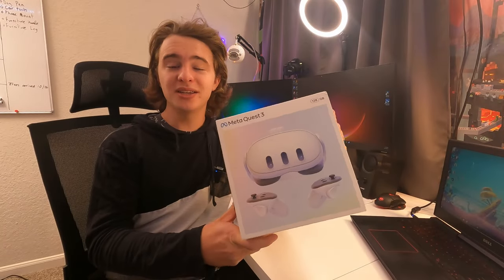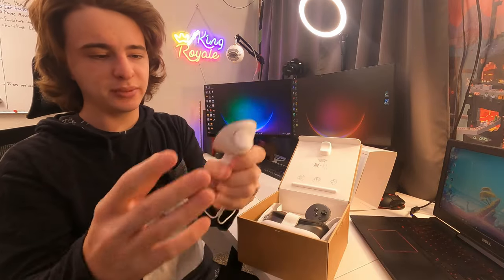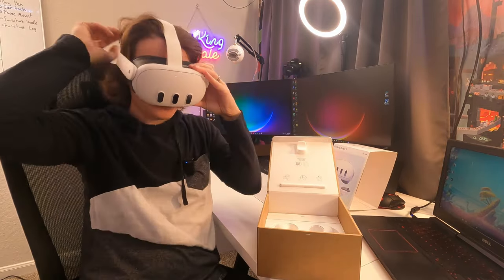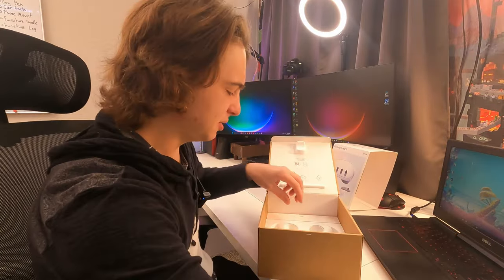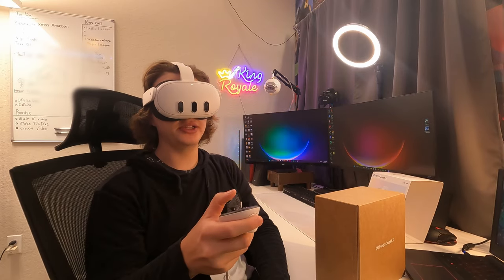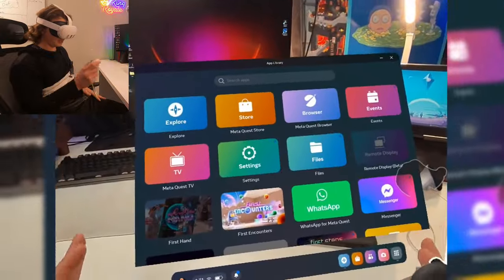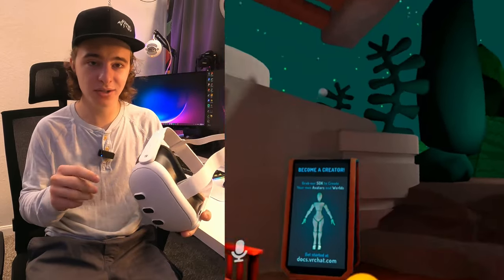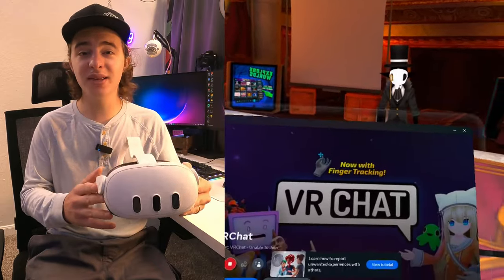Unboxing & Setup of Meta Quest 3!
This is the title on Amazon: Meta Quest 3 128GB— Breakthrough Mixed Reality — Powerful Performance — Asgard’s Wrath 2 Bundle